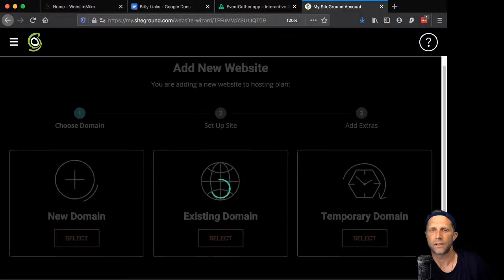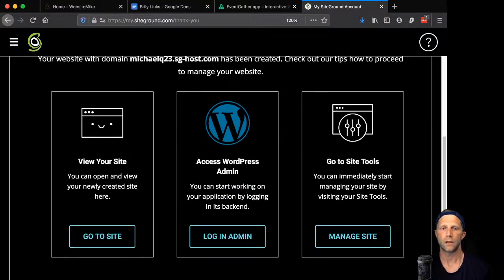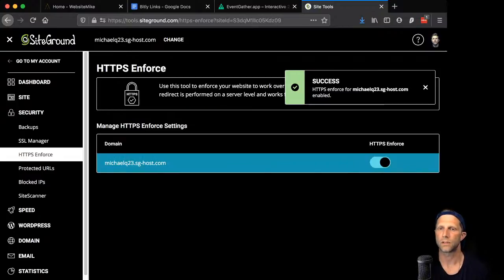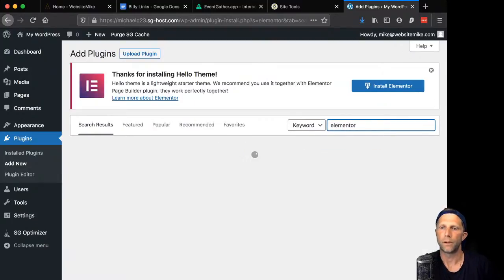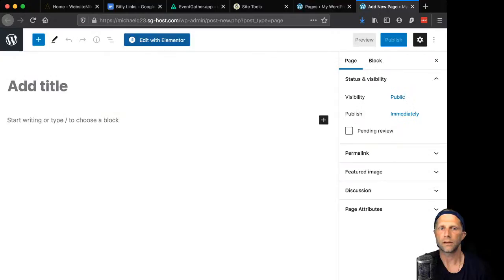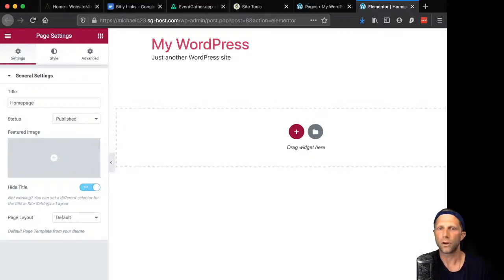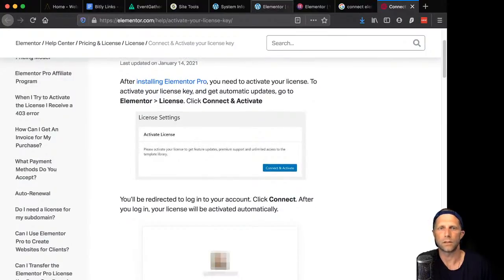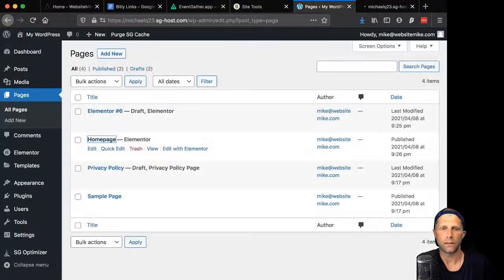The WebsiteMike Show | Episode 1 (edited)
I'm doing a Website Workshop today.